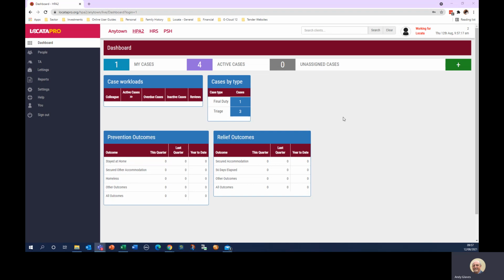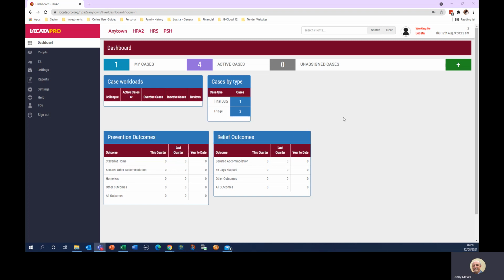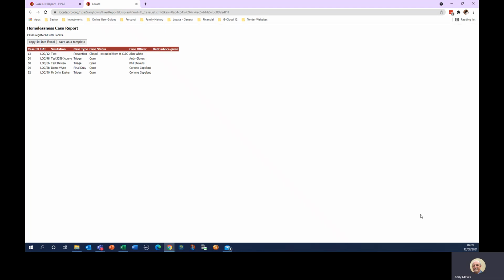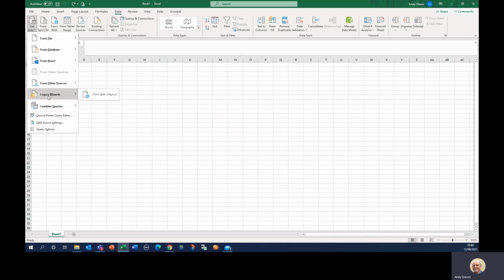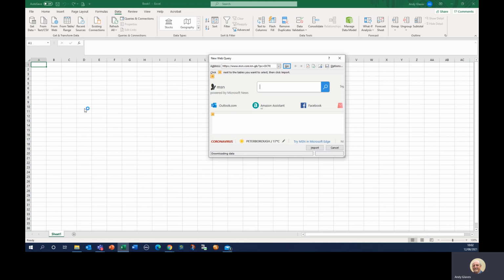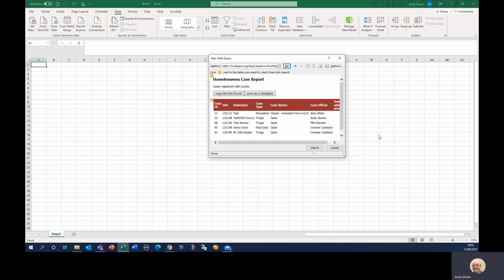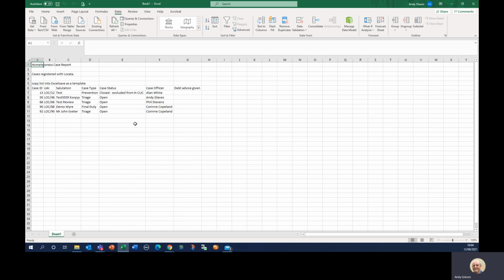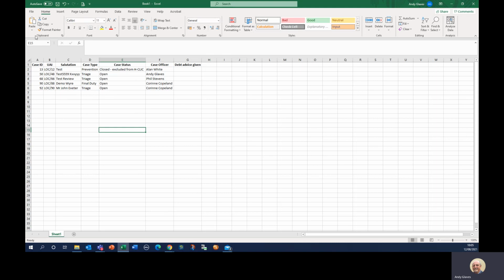Locata Report Data Into Excel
Andy Glaves describes how to move data from a report in the Back Office of any Locata system into Excel